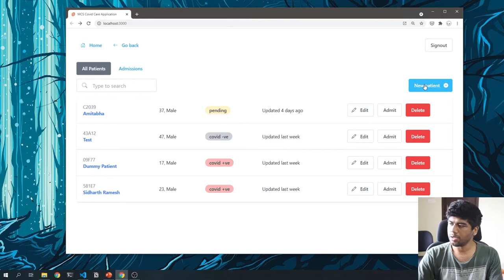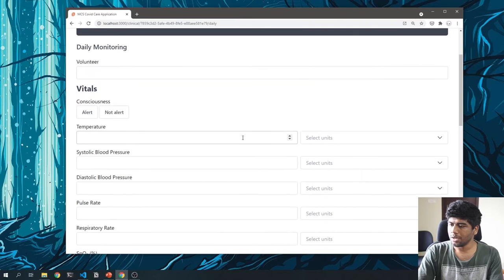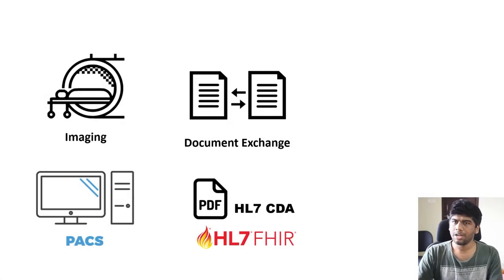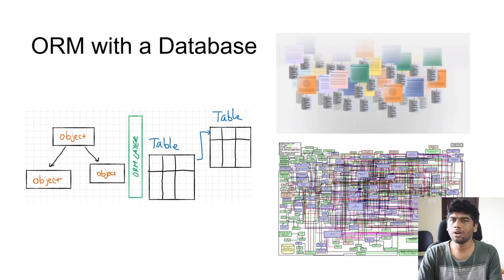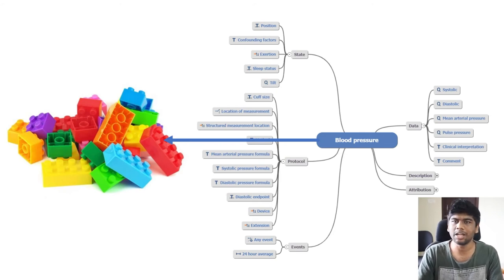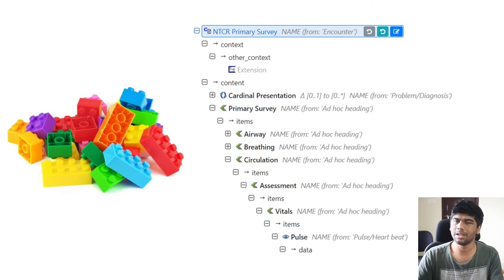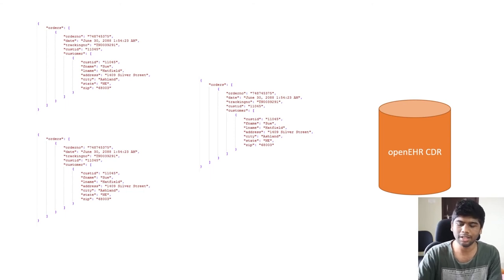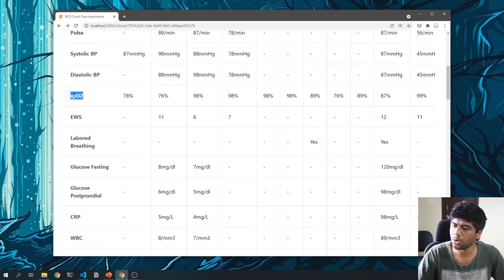Why use openEHR? | openEHR Series - Part 1